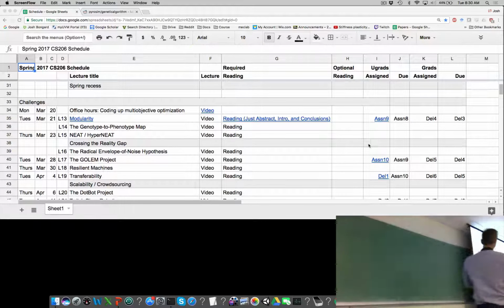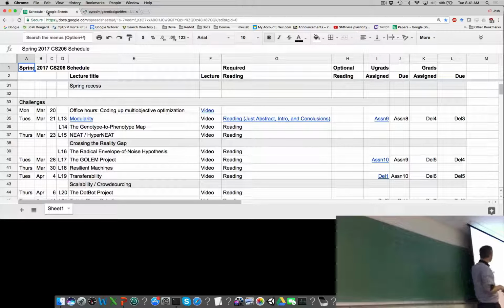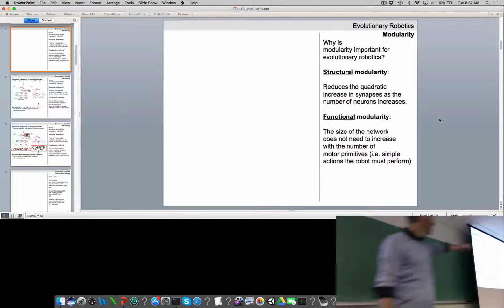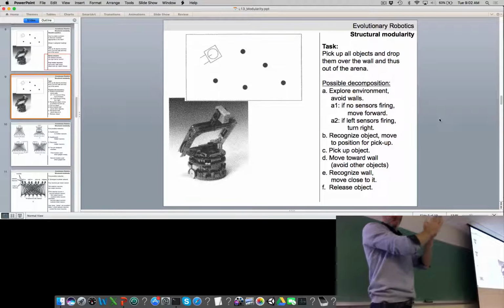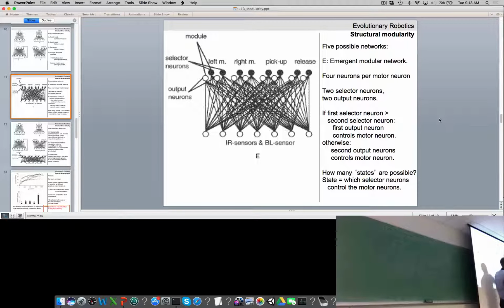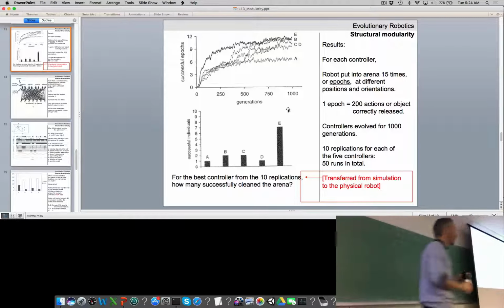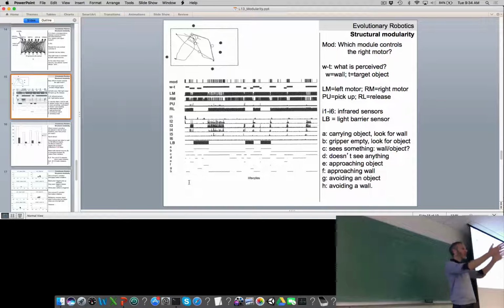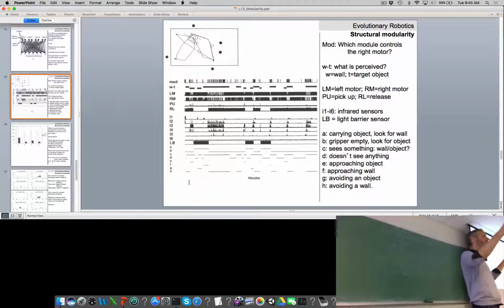Lecture 14 of Evolutionary Robotics course at UVM (filmed Tues Mar 21, 2017)